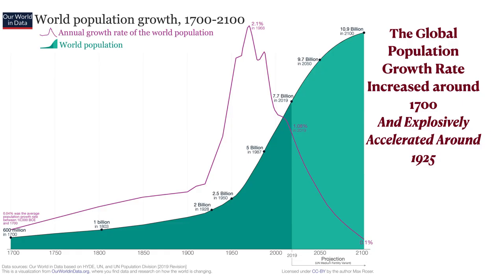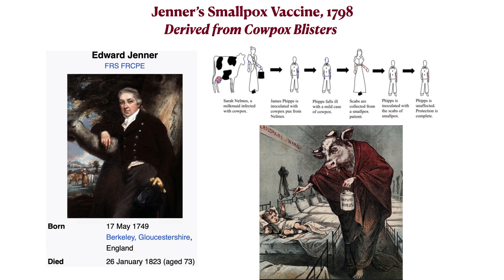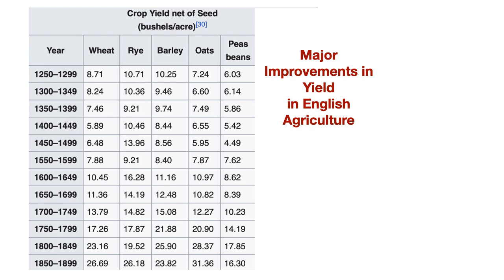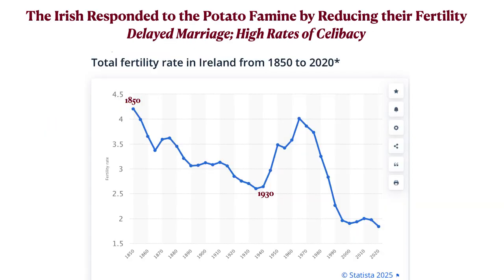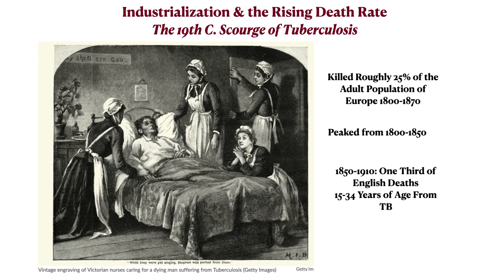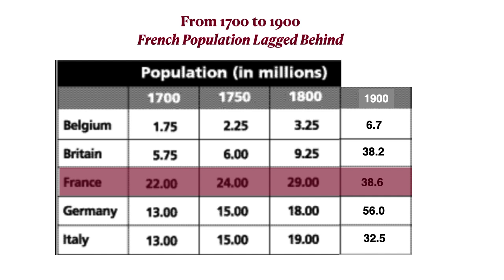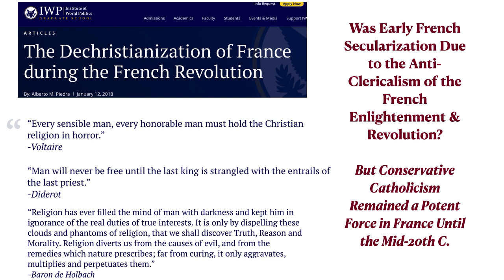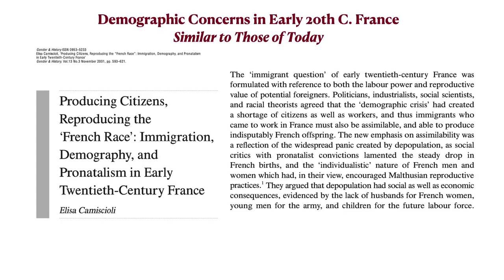Lecture 9 Europe 1700 1875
This lecture covers demographic patterns and processes in Europe from 1700 to  1875, with an emphasis on Britain and France. Changes in birth rates and death rates are examined, focusing on the early fertility decline in France. The impact of the agricultural and industrial revolutions in the UK is also explored, as is the role of new crops from the Americas, particularly potatoes and corn (maize) is evaluated